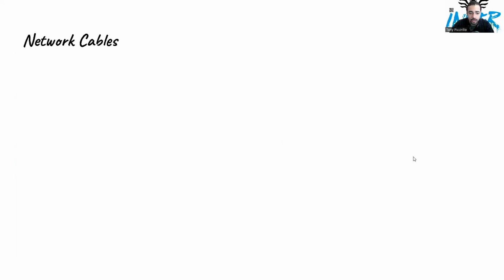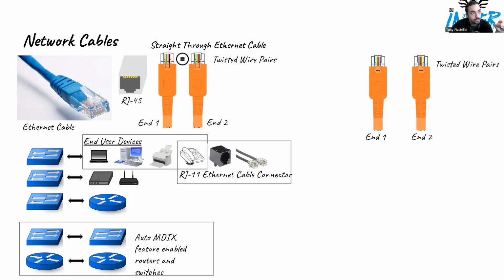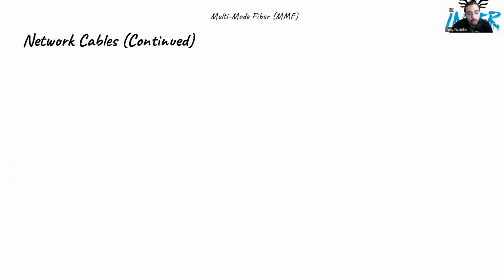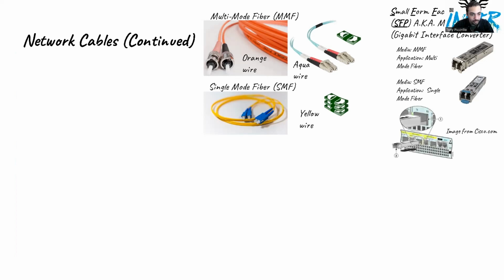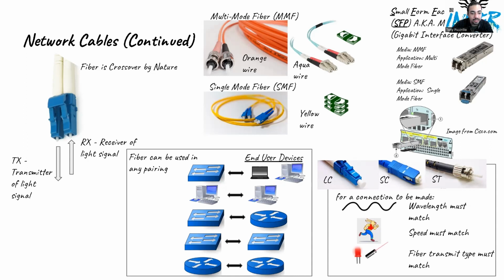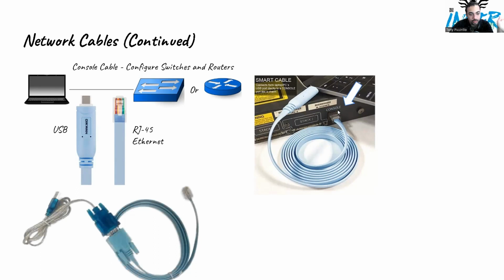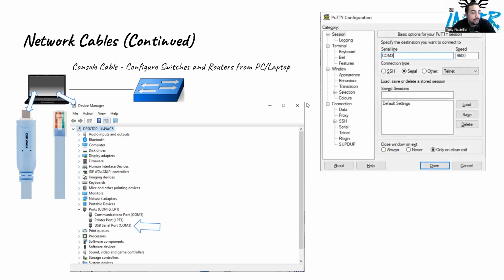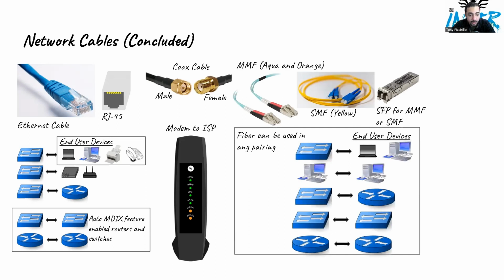04. IT Fast Track Program - Network Cables